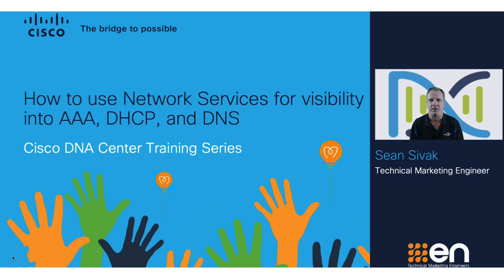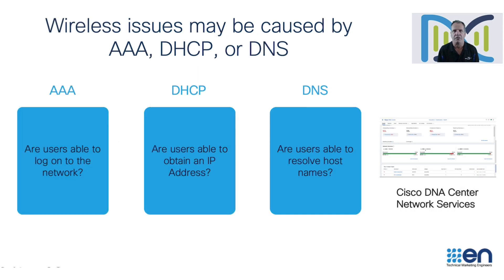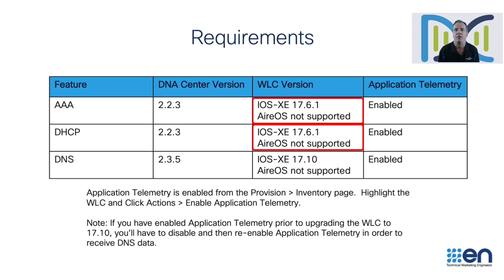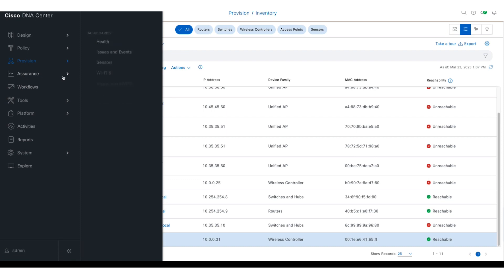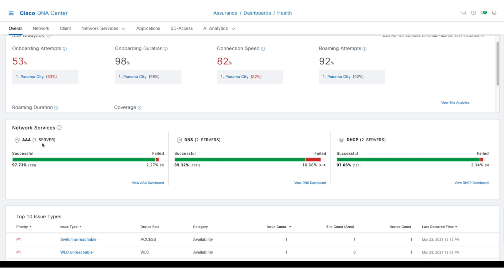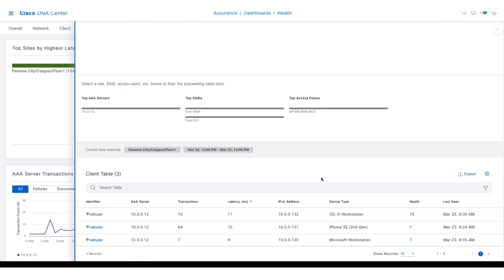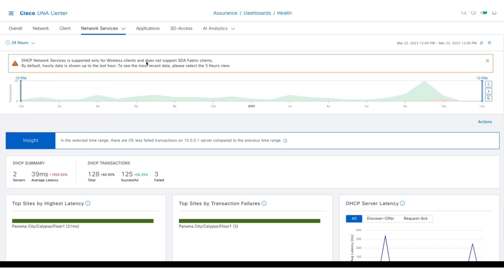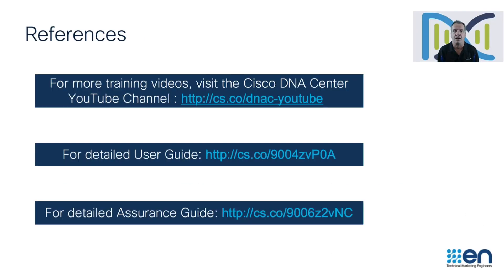Catalyst Center - Network Services: How to get visibility into AAA, DHCP, and DNS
This video will show you how to utilize Catalyst Center's Network Services to troubleshoot wireless issues caused by AAA, DHCP, and/or DNS.